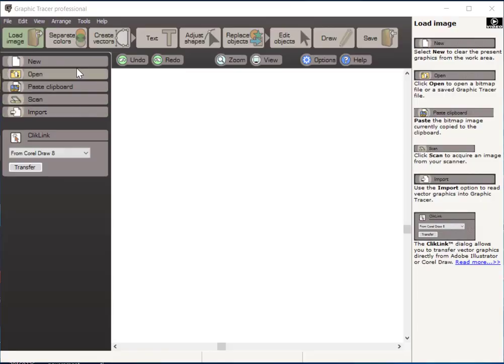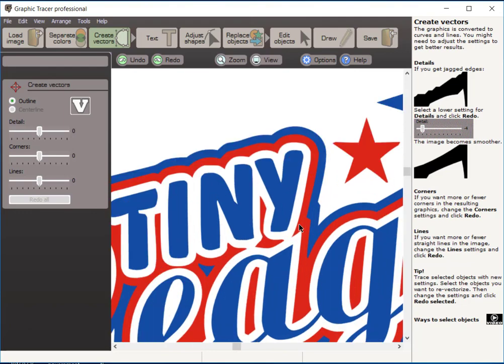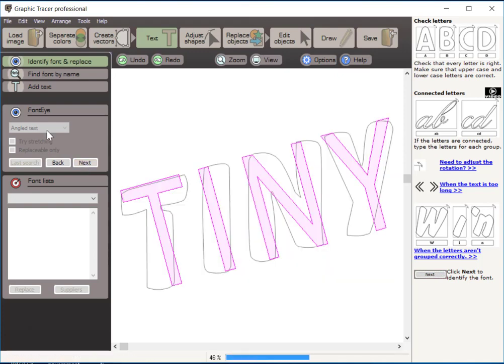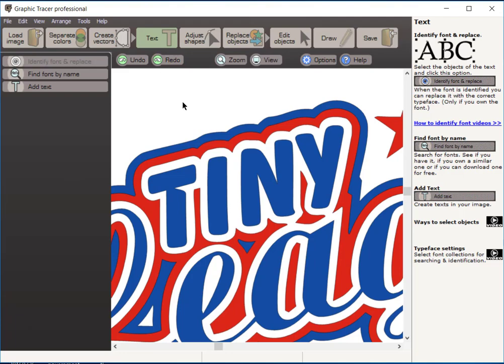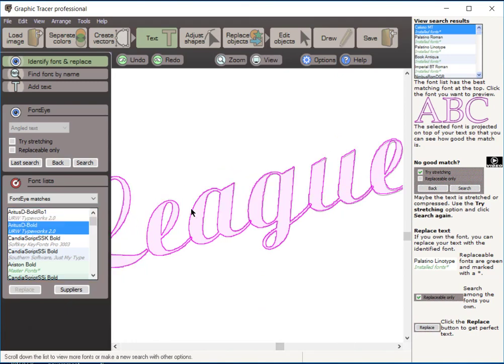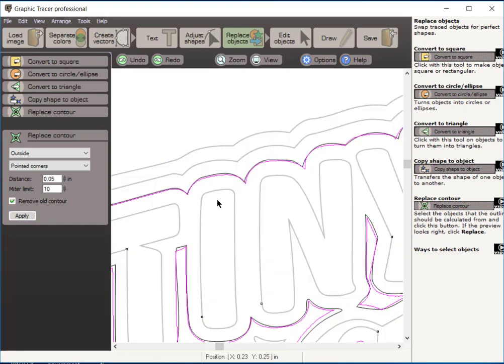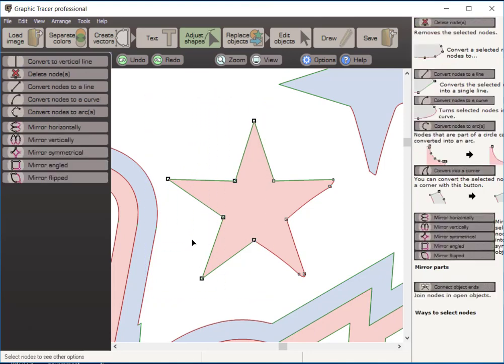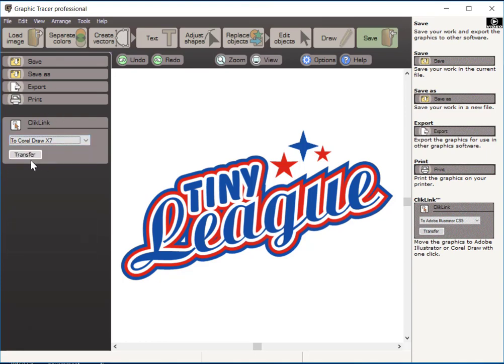Converting a bitmap to vector using Graphic Tracer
A short introduction to using Graphic Tracer, a premier tool for converting bitmap images into vector with automatic font identification and replacement. for more information.

In this video we show how to clean up a 22.9 KB Gif image called Tiny League.  This bitmap file will be converted into a high quality vector file.  Two different fonts will quickly be identified and replaced.  Three contours will be re-created and powerful mirror tools will be used to recreate stars.  When completed, graphic can be exported as ai, eps, dxf, plt, bmp or svg.